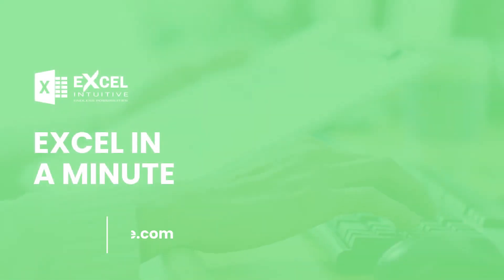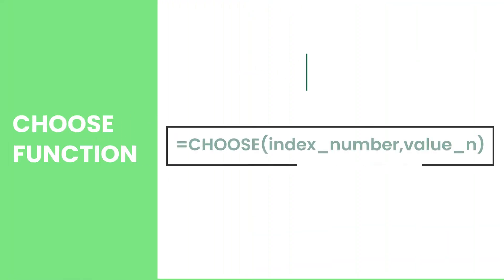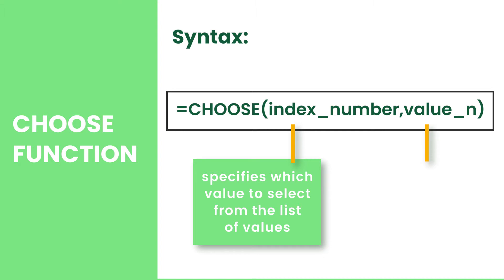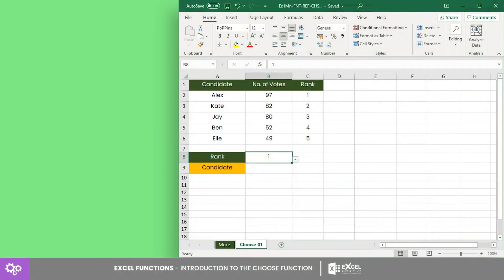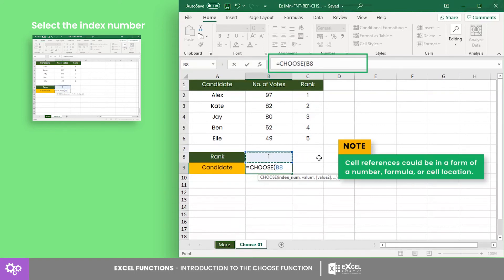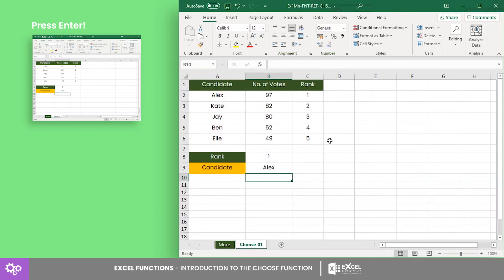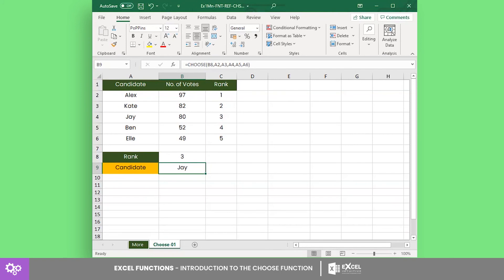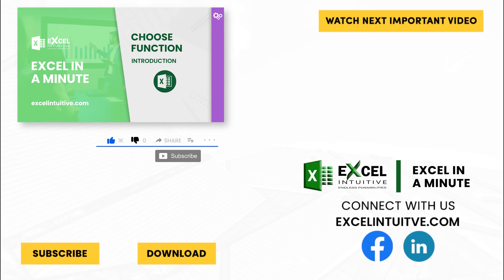INTRODUCTION TO THE CHOOSE FUNCTION IN EXCEL BY EXCEL IN A MINUTE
🤔 ABOUT THIS Lesson 👇
INTRODUCTION TO THE CHOOSE FUNCTION IN EXCEL
Learn the basics of the Choose function and vary the way you look-up values in your spreadsheet!
What is this lesson all about?
Are you looking for a new way to look up a value from your spreadsheet?
If you are, this video is perfect for you since we are going to introduce a function that allows you to choose from a list of values using a given position or reference.
So, keep on watching and let’s learn about the CHOOSE function.
When and where can the lesson be used?
CHOOSE has two arguments. The index number and value.
The index number or the position number specifies which value to select from the list of values.
It could be in the form of a cell reference or any number from 1 to 254.
 value, on the other hand, is the argument to return when its position is used as the index number.
Before we proceed, note that CHOOSE can evaluate up to 254 arguments. The arguments could be in the form of a number, formula, functions, or text.